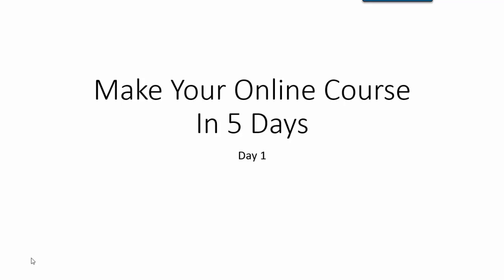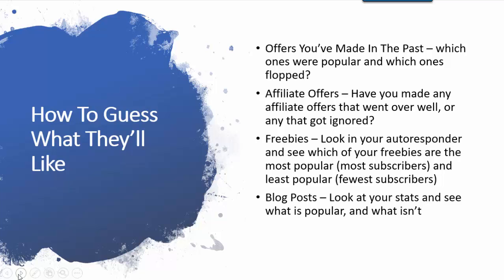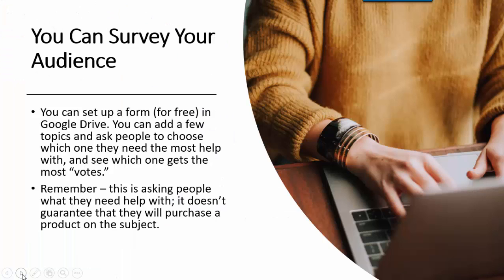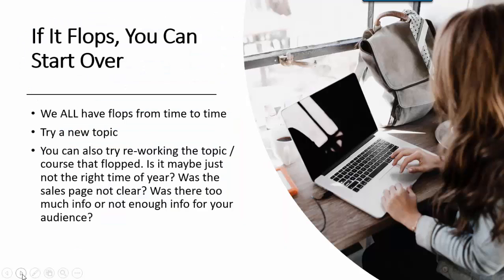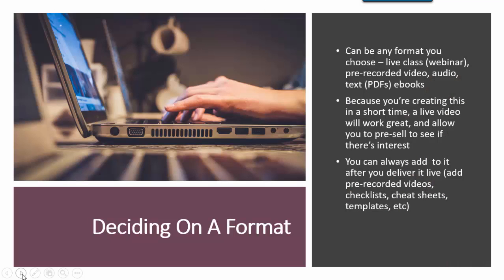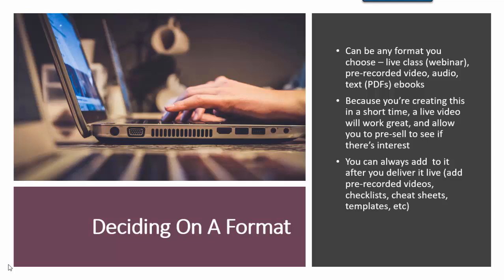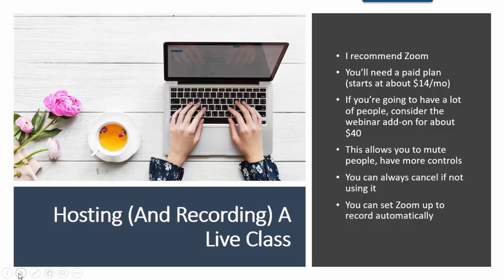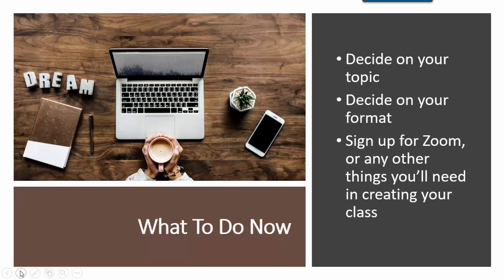CREATE AND SELL YOUR ONLINE COURSE IN 5 DAYS Coupon Discount Code @ 42% Off Promo Special Offer!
CLICK HERE NOW To Get Your Create And Sell Your Online Course In 5 Days Coupon / Discount

Start Earning Income By Sharing What You Know!

Believe it or not, there are things you know that people will PAY you to teach them.

What are some of the things you are good at? What are people always asking you about? Maybe you know how to create websites or graphics, or maybe you are awesome at saving money at the grocery store or organzing closets. Maybe you put togeter fantastic outfits or maybe you've homeschooled your kids and or maybe you are a virtual assistant and have created awesome systems for your clients.

There are things you know right now - that others want to learn!   And you can start earning income by sharing this knowledge.

You can earn a very nice income by creating and selling your own online classes. (and you don't need any special degrees or teaching certificates!)

How do I know? Because I've been creating online courses for over 10 years!  I earn my full time income from my online business. I haven't had an outside job in over 7 years.

Creating & selling your own online courses creates passive income. This can change lives (it's definitely changed mine).

Once you start creating and selling your own online courses, you will be adding income to your business every day - even while you sleep. You can literally wake up to money in your inbox!

If you sold a "virtual seat" in your online course for $47, and had just 15 people register for your course, you would earn $705. Those are very conservative numbers.

Once you create one course, you can start creating more courses to cross promote to your current students, and of course, you can continue to market your existing courses to new people.

I earn my full-time income by creating online courses. If I can do it, you can do it, too!

I don't have any special degrees. I just learned how to create a course, and I put in the work. Now, it's your turn to learn how to do this!